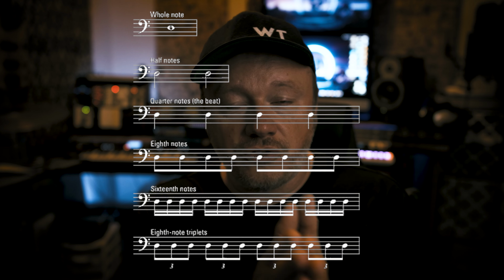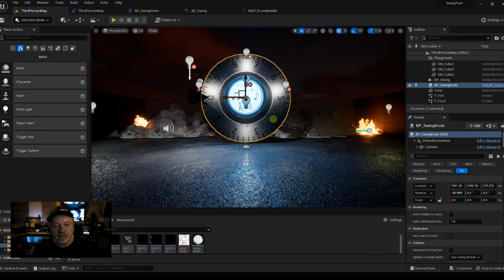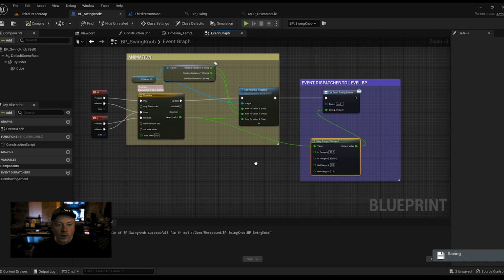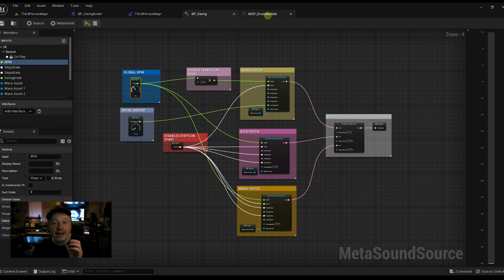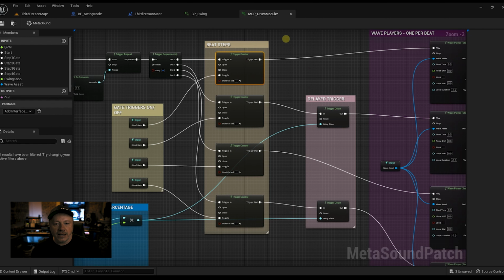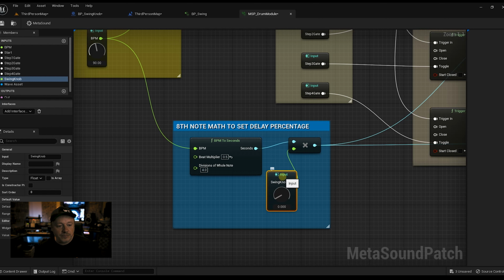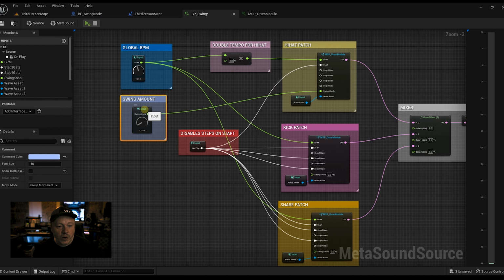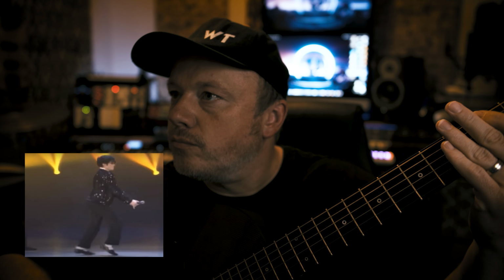UE5 Metasounds: How To Make A Functional Swing Knob - Math that grooves!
This video is a full (and fast) Blueprint and Metasounds walkthrough of my giant “Swing Knob”built in Unreal Engine 5.1

While the physical size of this knob itself is extremely exaggerated, it’s effect on the groove is NOT! Every drum sequencer needs a solid swing knob, and it was my goal to figure out the best way to accomplish this feature using metasounds.

This project showcases a ton of the features covered in my Metasounds 101 and Synthesis video series. Check them out if you haven’t already to get familiar with the basic concepts of Metasounds.

Enjoy and swing it baby!

00:00 Introduction/Demonstration
01:36 Swing Musical Concept
03:13 Swing Math and BPM Divisons
04:40 Main Level Layout and Components
05:20 Blueprint Actors - Swing Knob
09:45 Level Blueprint Overview - Event Dispatcher Binding
11:20 Coffee Break
12:05  Metasound Patch Module
20:09 Metasound Source
25:15 Tribute to MJ!!!
26:02 Conclusion

Be blessed!
Fuller

Brian Michael Fuller is an American media composer and sound designer for Film, TV, Media and Video Games.

Fuller has composed and produced 500+ tracks for major TV Networks all over the globe. He has had music and sound design featured on networks such as BBC, Fox, CBS, MTV, E!, Spike, Showtime, OWN, BET, France 5, ProSieben Maxx, RTL 5, Nickelodeon, History, Discovery, Animal Planet, and A&E.
Fuller has done soundtracks, sound design and dialogue editing for companies including Toshiba, Cree Lighting and many others.